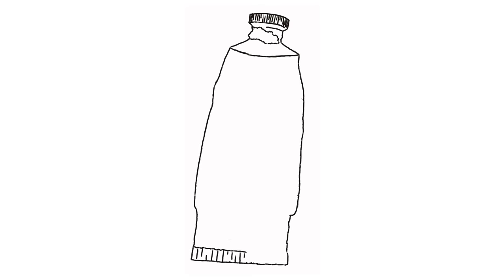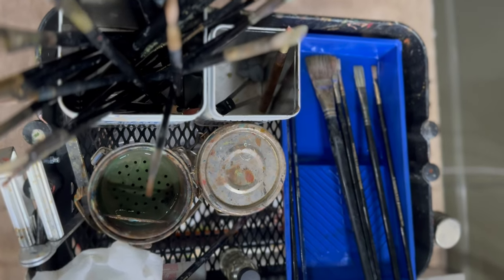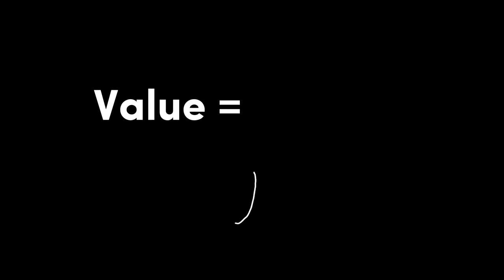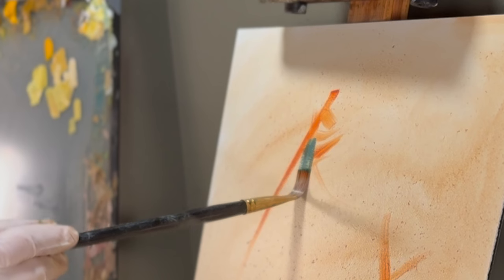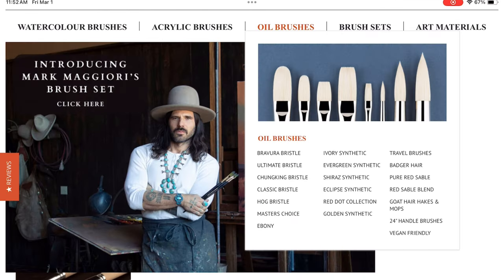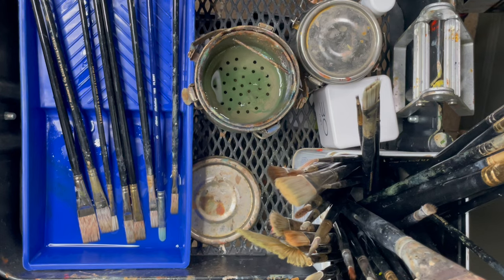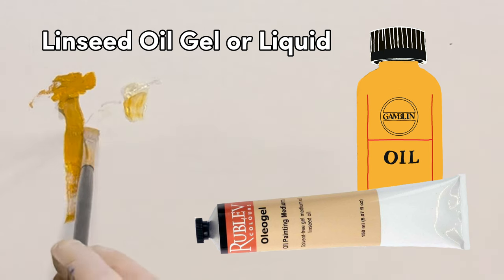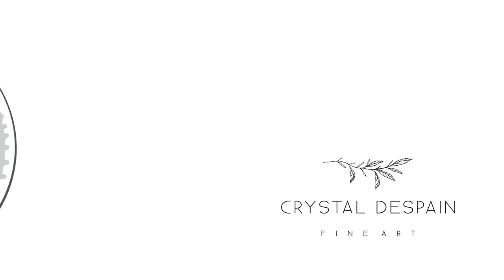Oil PAINTING Basics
This is a QUICK overview of oil painting, including some background, SUGGESTED SUPPLIES for getting started, and STUDIO SAFTEY. This is the first video in my series for Beginner Oil Painters. Suitable for the absolute beginner, to the artist looking for a most basic refresher.
Let me know if the comments what other Beginner topics or questions you would like to see me cover in this series.

CORRECTION-- Oxidation is the correct spelling- Apparently I was using the French spelling- It looks prettier that way so maybe all is forgiven?

Suggested Supplies from Video:

OIL PAINT STARTER SETS
(Personal Favorite brands are  Williamsburg and Michael Harding)
Windsor and Newton Paints

OMS SOLVENT AND SOLVENT REPLACEMENTS

PALETTE
Wood and Glass

STUDIO SAFTEY
Fire and Health

BRUSHES
My Favorites (Rosemary and CO)
Other Good Options:

SUPPORTS
Student Grade:
Canvas Pads
Professional Grade:
Raymar Pannels

OIL PAINTING MEDIUMS
Linseed Oil Gel
Other Options